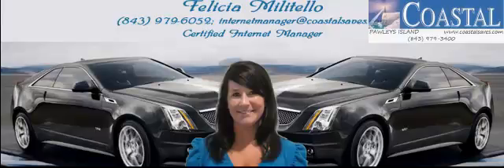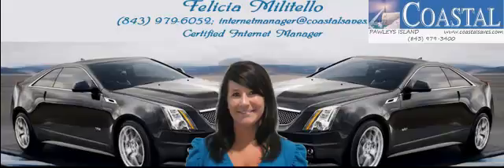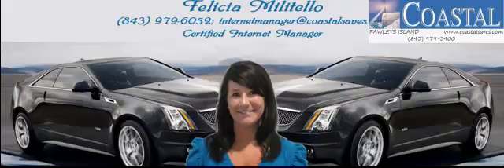audio test using audio library.mp4